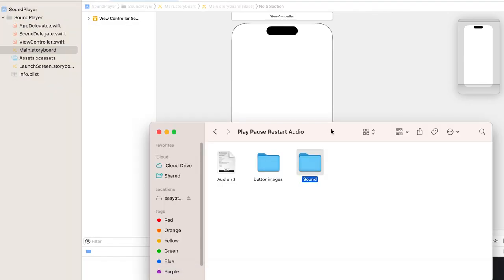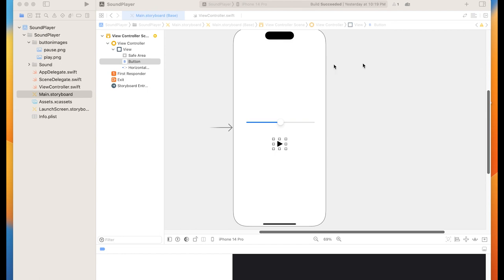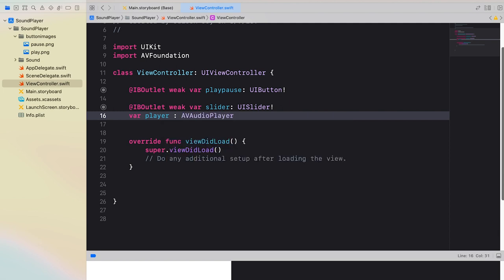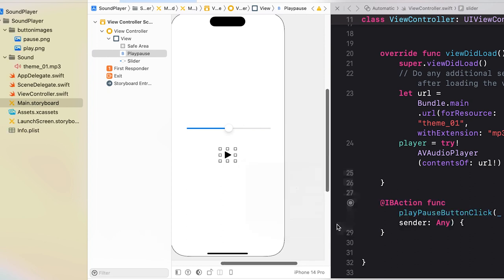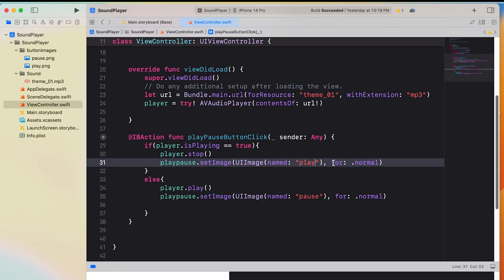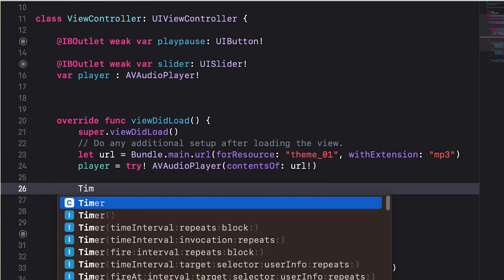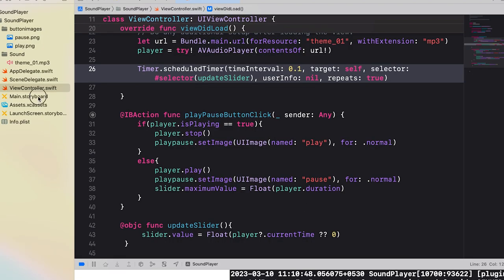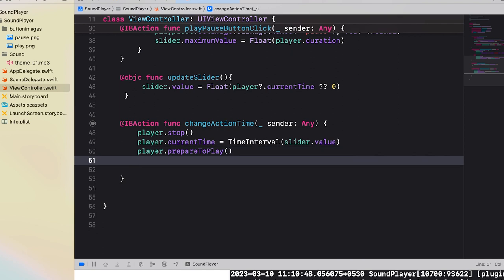Play audio with progress bar in swift | IOS | AVAudioPlayer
Play Audio Using AVAudioPlayer.
Create a Seek Bar using ProgressBar.

Swift AVAudioPlayer Tutorial: Learn how to use AVAudioPlayer to play audio files and implement a progress bar in your iOS app with this step-by-step tutorial.
Building an Audio Player with Progress Bar in Swift: A comprehensive guide to building an audio player with a progress bar in your iOS app.
iOS AVAudioPlayer Example: In this tutorial, we'll explore how to create a fully functional audio player with a progress bar in your iOS app with code examples and practical tips.
iOS Audio Player Best Practices: Learn the best practices for designing and implementing audio players in your iOS app with Swift.
Customizing Audio Players in Swift: A step-by-step guide to customizing the appearance and behavior of your audio player and progress bar in your iOS app.
Building Advanced Audio Players in Swift: Learn how to build advanced audio players with features like playback speed control, loop, shuffle, and more in your iOS app.
Swift Audio Player with Remote Control: A tutorial on how to implement remote control for your audio player in your iOS app using Apple's Remote Command Center.
Advanced AVAudioPlayer Techniques in Swift: Learn advanced techniques for building and optimizing audio players in your iOS app with real-world examples.